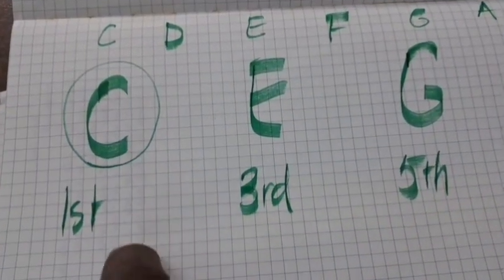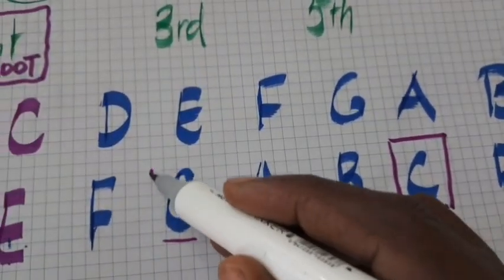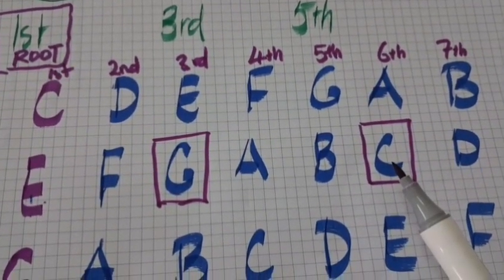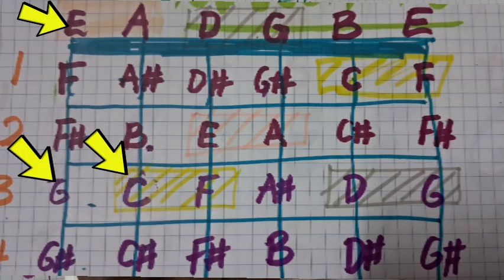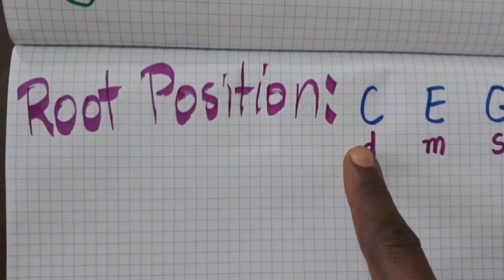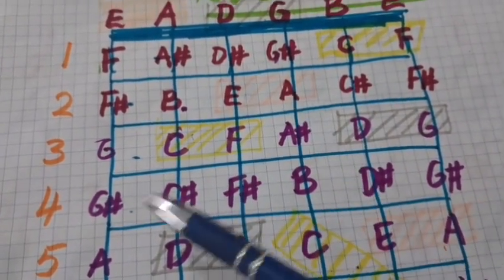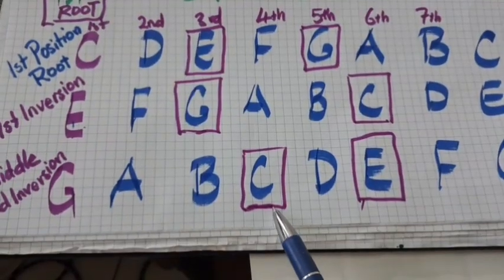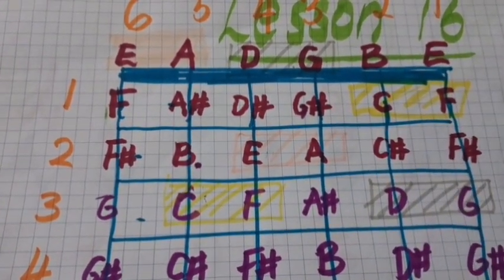The Most Boring Guitar Lesson Is the Most- Powerful One| 3 Inversions I ignored for years UNTIL..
I used to skip chord inversions because they looked boring and unnecessary. Big mistake! 😅 What I didn’t know was that those “boring” shapes were actually the secret map to understanding music — the key to instantly recognizing chords and keys anywhere on the fretboard. This lesson breaks down the 3 inversion positions that will change how you see chords forever. It’s not flashy, it’s not fancy… but it’s pure gold.

👉 If you’ve ever wondered how pros just know what key a song is in — this is it. Sometimes the things that look boring are where the treasure is hidden.